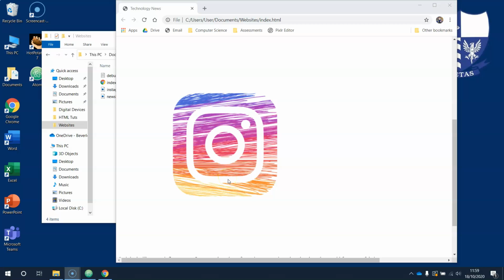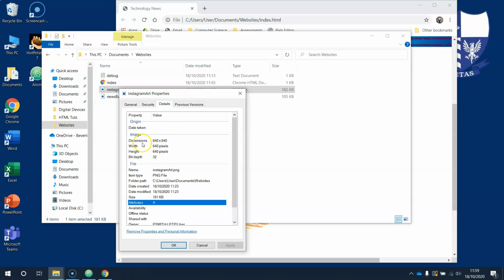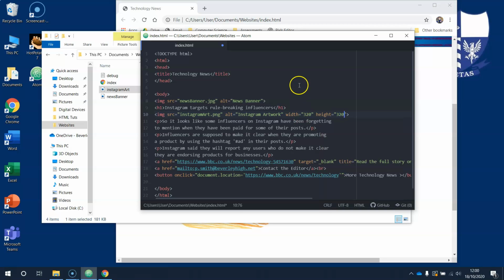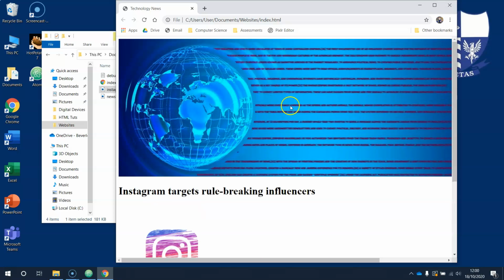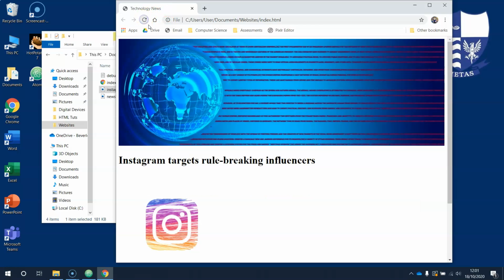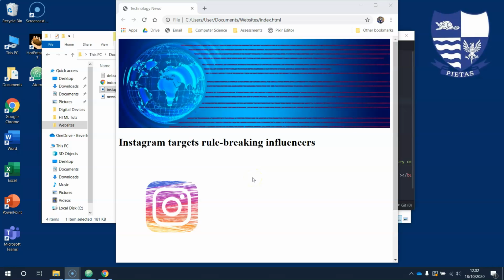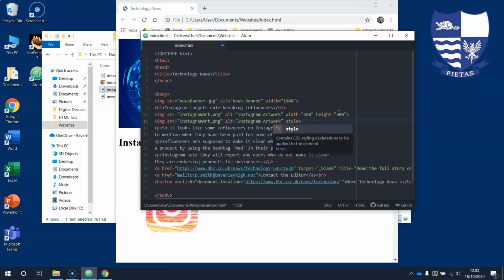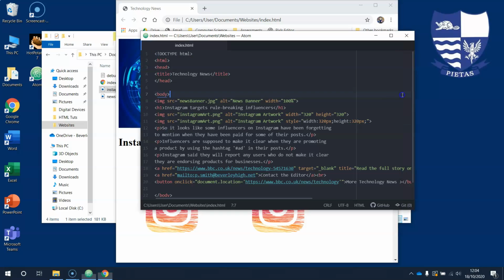HTML Controlling the Width and Height of Images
Learn how to control the size of images on your website with HTML.